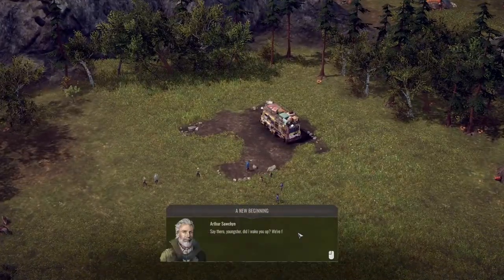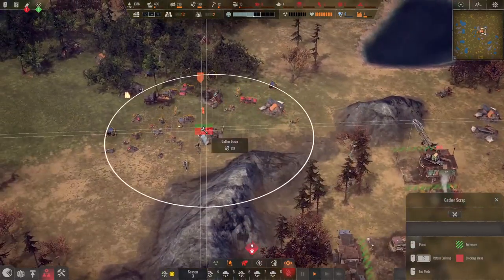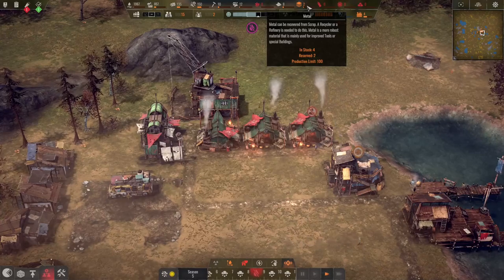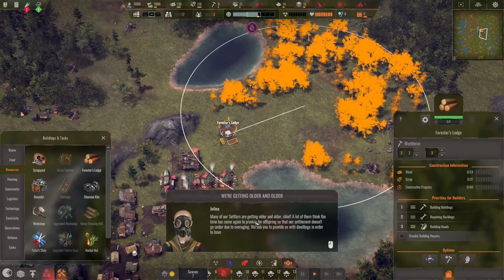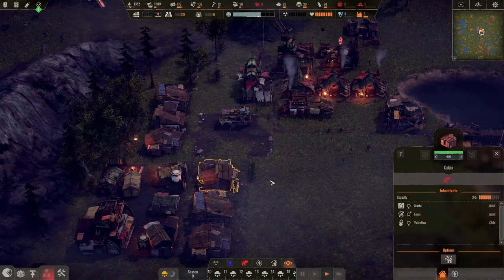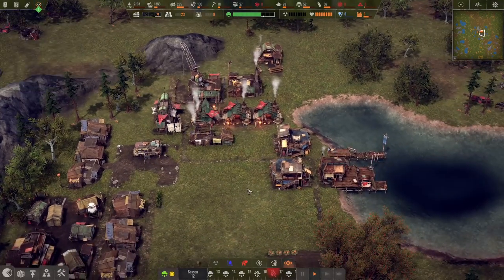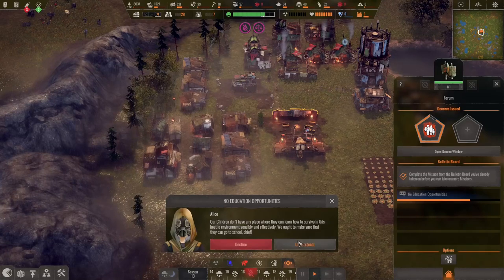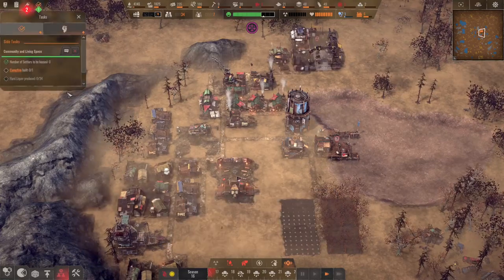The Bet reloaded | Endzone | Ep 5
It didn't take long for me to loose last time. Maybe this time around will go better.